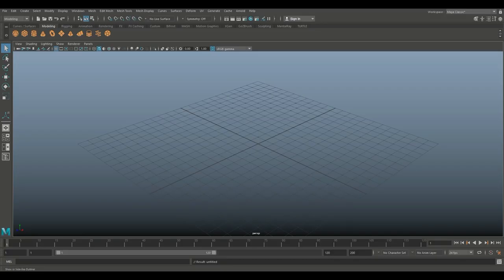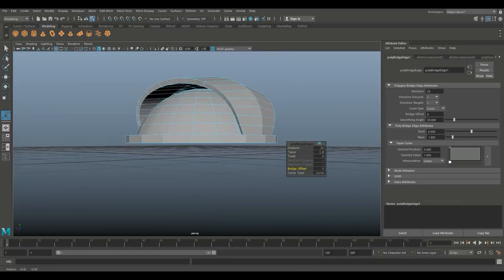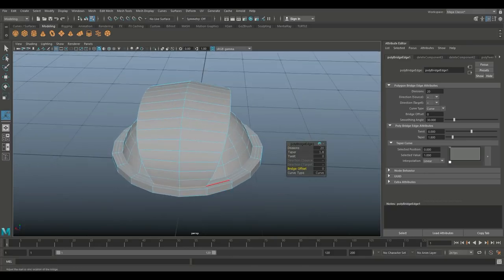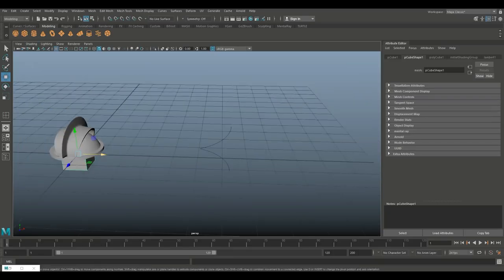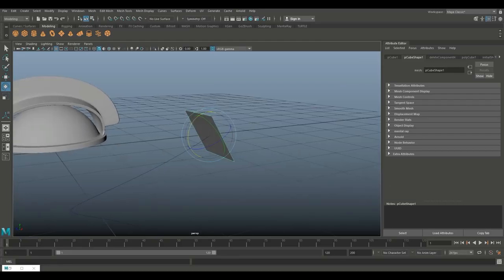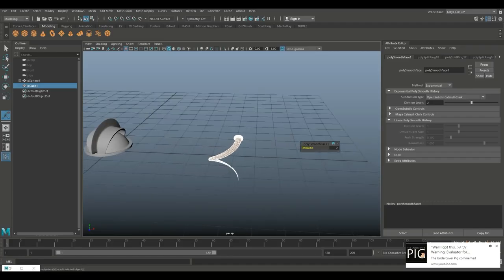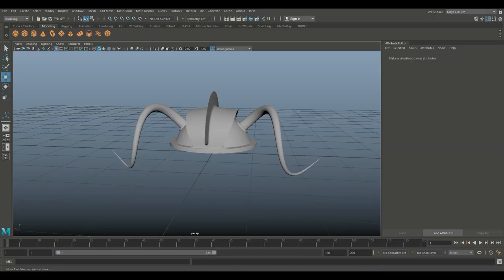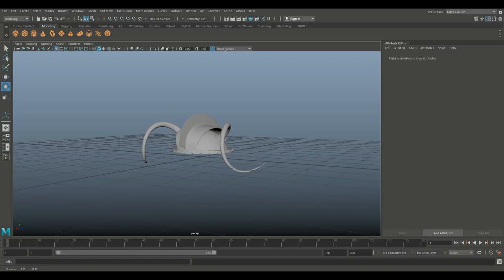How to model a Viking Helmet in Maya 2018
In this 3D modeling tutorials in Autodesk Maya 2018 I will show you how to model a Viking helmet.

AMAZON GATEWAY

Link to MH Tutorials Amazon store :

MH Tutorials
The Netherlands

CAMERA GEAR

WEBSITE & STORE

Jason Swisher
Samuel Martino ( Dogwood Gaming )
Jamie
Dylan Void